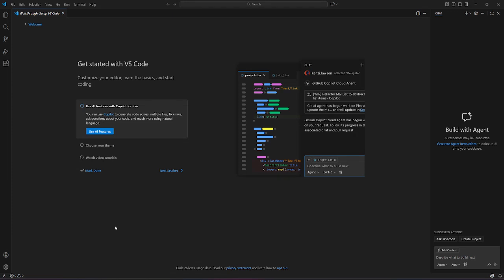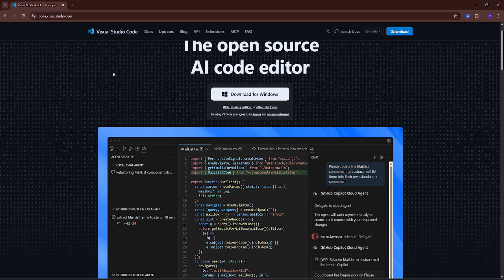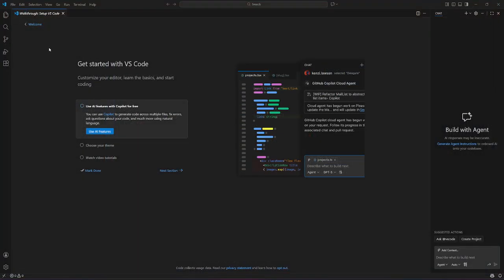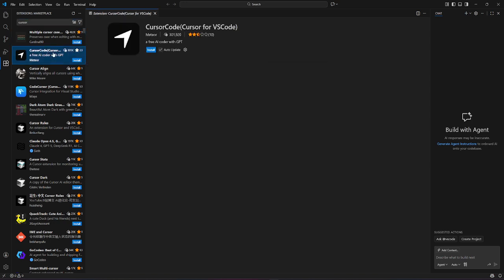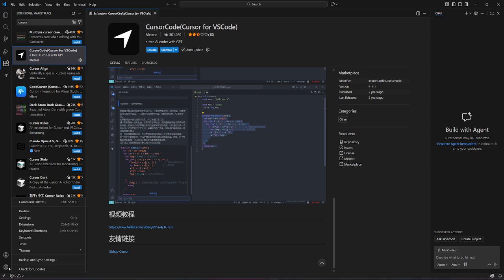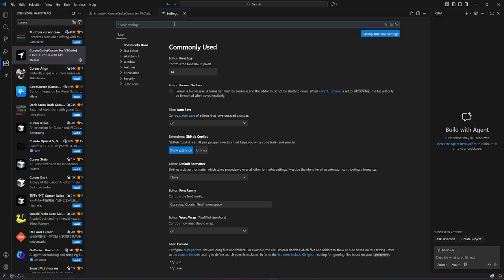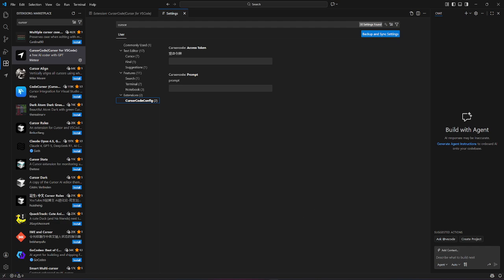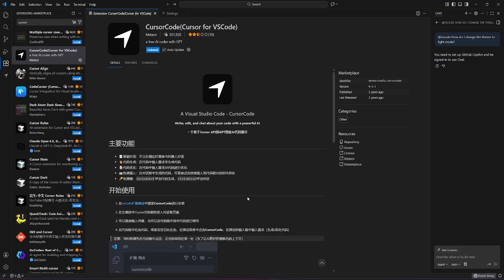How To CONNECT VScode To Cursor Ai!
Learn how to connect VS Code to Cursor AI step by step and boost your coding workflow in minutes! 🚀
This quick and easy guide will help you set everything up smoothly so you can start coding smarter, not harder. 💻✨